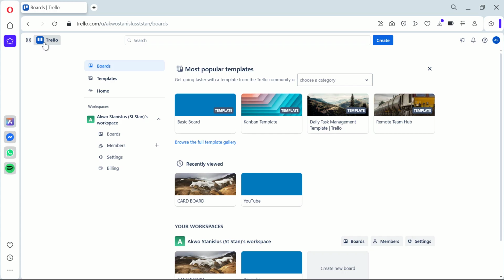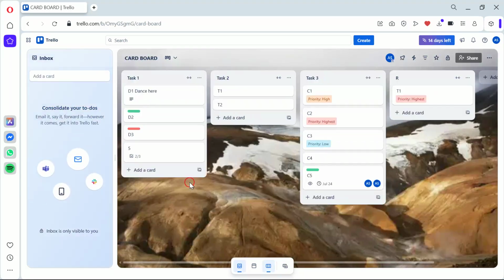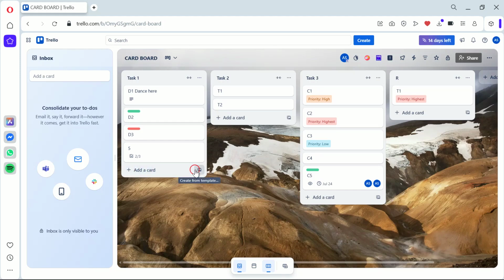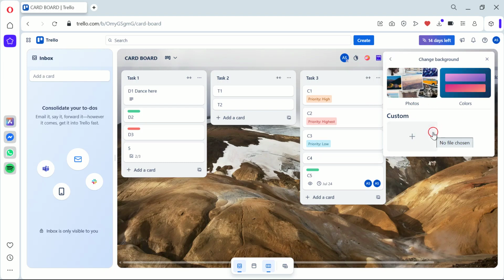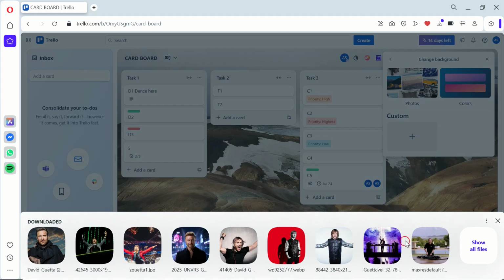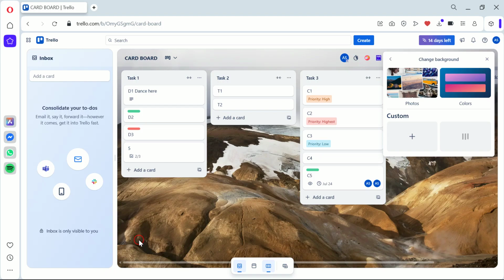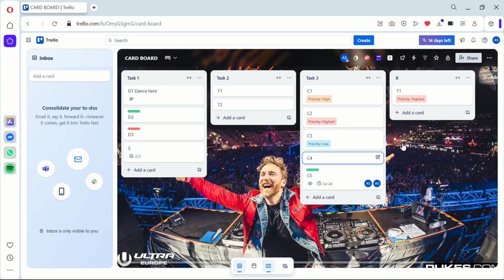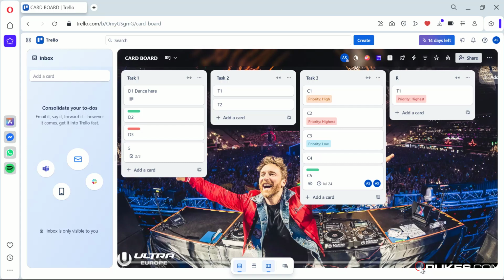How To Use TRELLO.COM'S Custom Card Backgrounds (Full 2025 Guide)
Welcome to this comprehensive How to Use Trello's Custom Card Backgrounds (Full 2025 Guide) tutorial! In this detailed guide, I'll walk you through everything you need to know about How to Use Trello's Custom Card Backgrounds (Full 2025 Guide).

 What You'll Learn in This How to Use Trello's Custom Card Backgrounds (Full 2025 Guide) Tutorial:
• Complete step-by-step instructions for How to Use Trello's Custom Card Backgrounds (Full 2025 Guide)

Whether you're a complete beginner or looking to improve your skills, this How to Use Trello's Custom Card Backgrounds (Full 2025 Guide) tutorial covers everything from basic concepts to advanced strategies. I've designed this guide to be easy to follow, practical, and immediately actionable.

 Why This How to Use Trello's Custom Card Backgrounds (Full 2025 Guide) Tutorial is Different:

 Perfect for:
• Beginners who want to learn How to Use Trello's Custom Card Backgrounds (Full 2025 Guide) from scratch

Questions? Drop them in the comments below! I read every comment and try to respond to as many as possible.

• Share with anyone who might benefit from learning How to Use Trello's Custom Card Backgrounds (Full 2025 Guide)